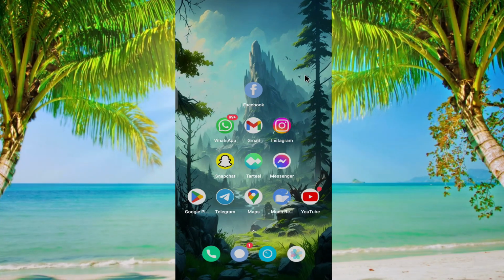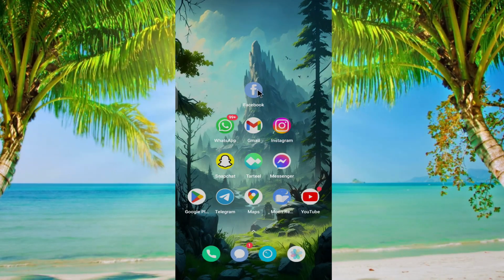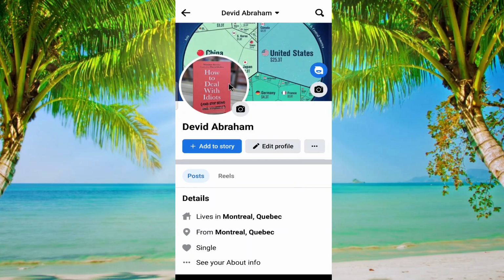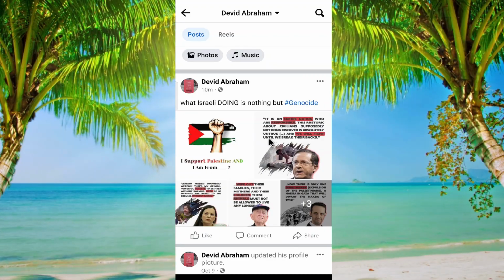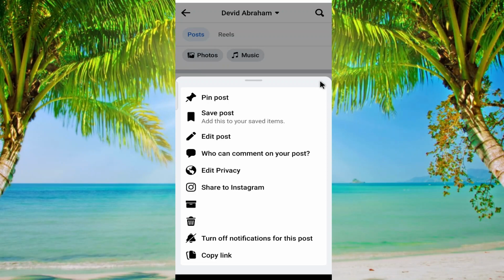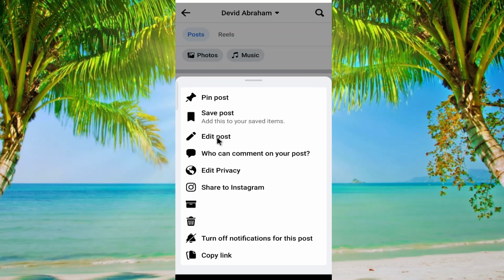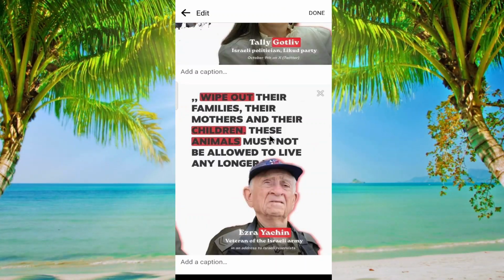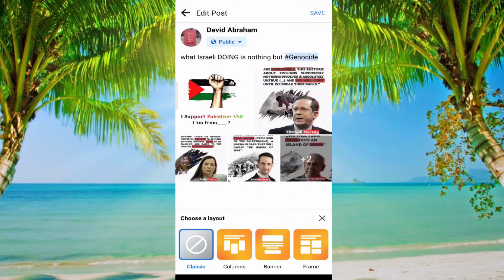How To Delete single or multiple Photos From Facebook post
Title: How To Delete single or multiple Photos From Facebook post

Description: Managing your Facebook posts is essential for maintaining your online presence. In this tutorial, you'll learn how to delete single photos from a Facebook post to ensure your content reflects your desired image. Follow these simple steps:

Navigate to your Facebook profile and locate the post containing the photo you wish to delete.
Click on the post to open it and reveal the full contents, including the photos attached.
Identify the specific photo you want to remove from the post.
Hover your cursor over the photo to reveal the options available for that particular image.
Look for the settings icon or the ellipsis (three dots) which typically appears in the top right corner of the photo.
Click on the icon or the dots to open the photo options menu.
Select the "Delete" option from the menu. A confirmation prompt may appear to confirm the deletion.
Confirm the deletion, and the selected photo will be removed from the post.